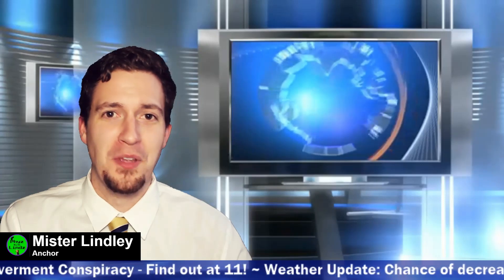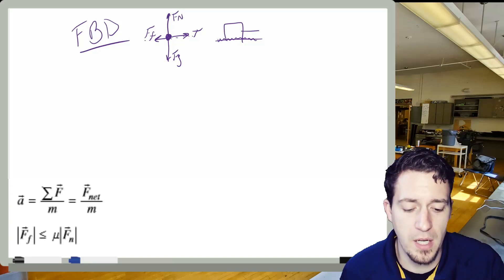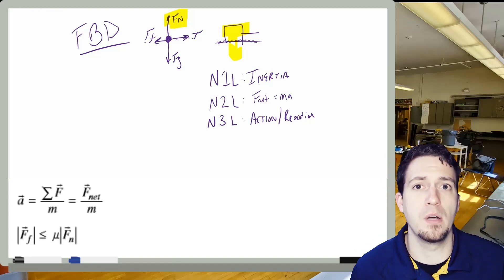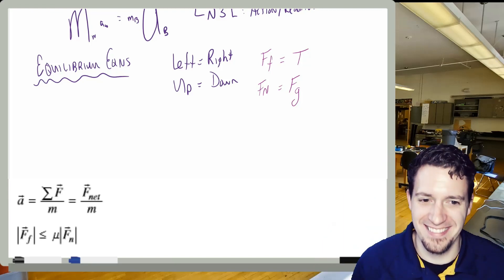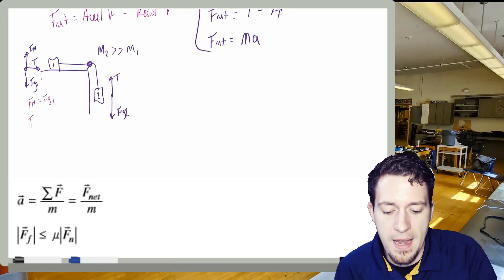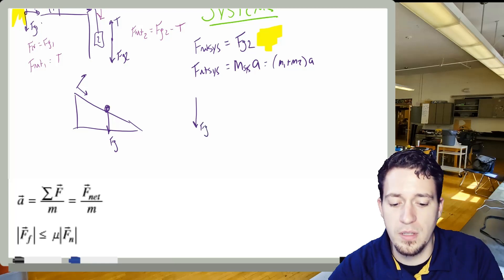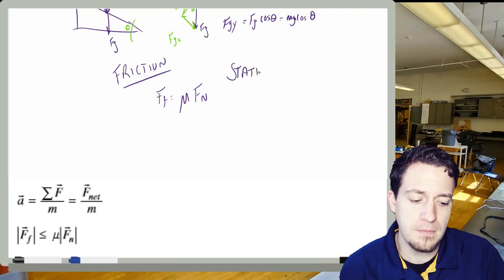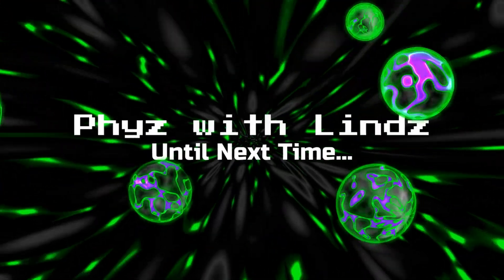Unit Review: Dynamics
Quick Unit Review of Dynamics, Forces, FBD, Newton's Laws, Systems, and even Friction!